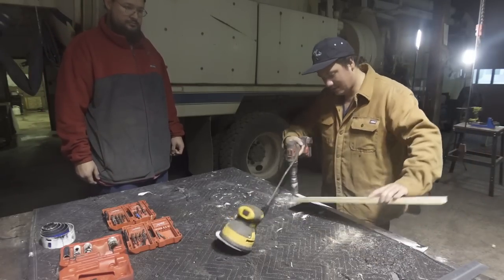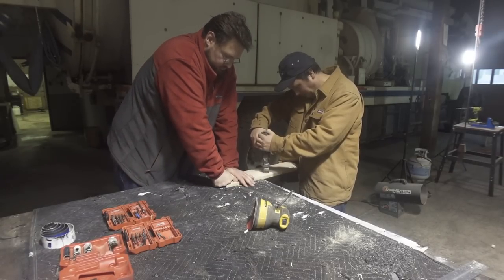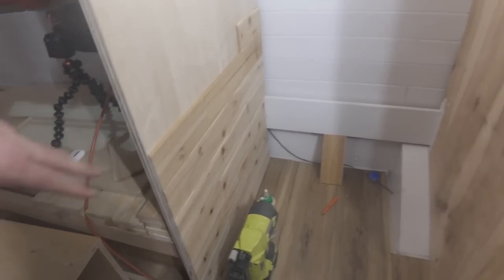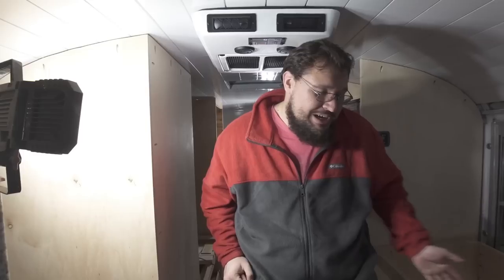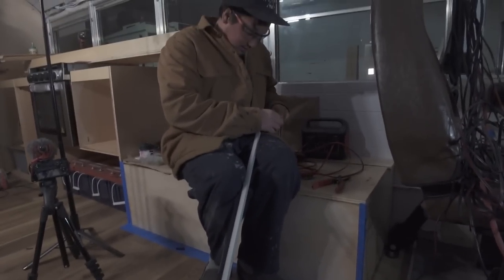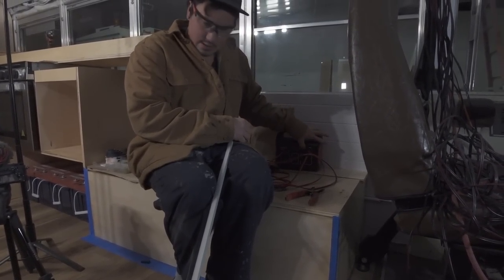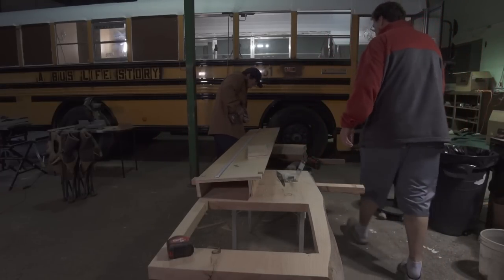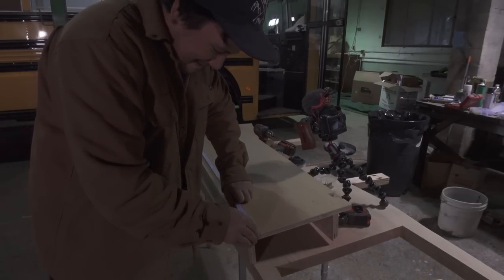we made a couch, and track lights!!! Skoolie bus build!!!!!!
Just a big guy hoping to live tiny!